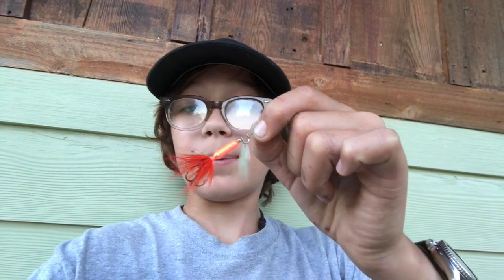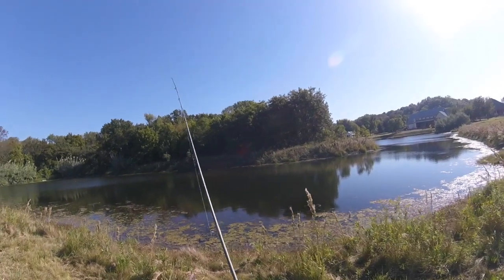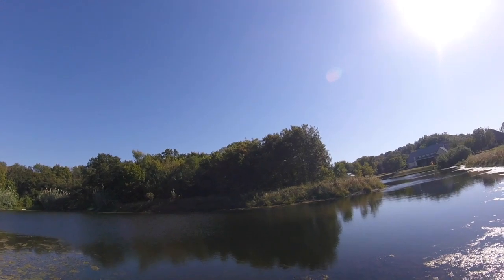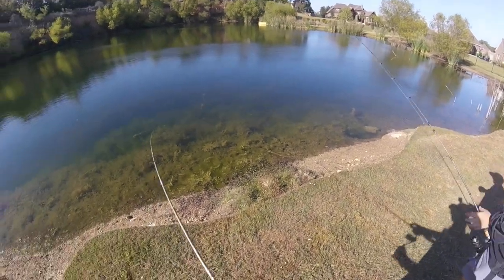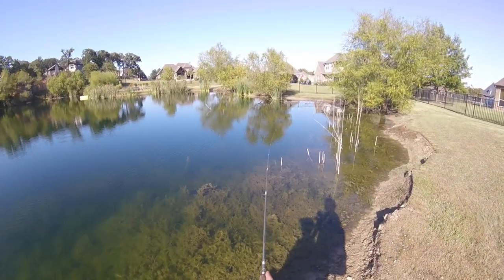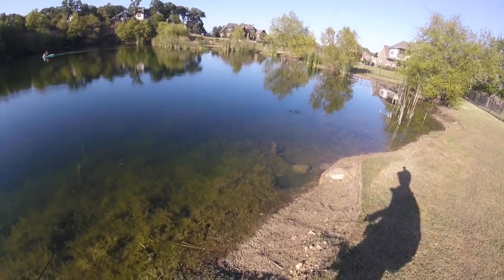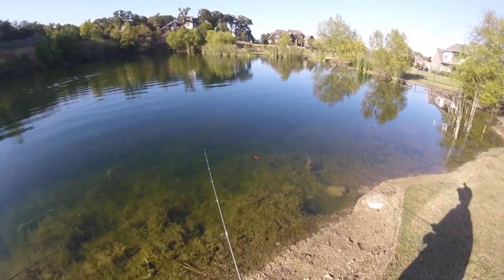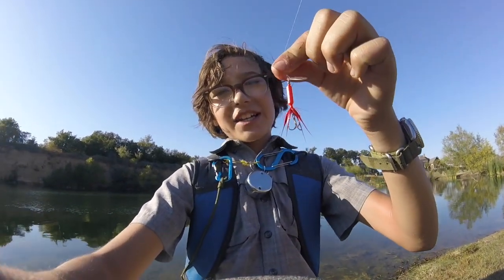The Most Underrated Bait!!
Favorite bait

Drone Landing Gear

Drone Case